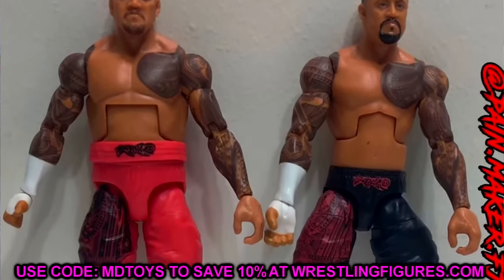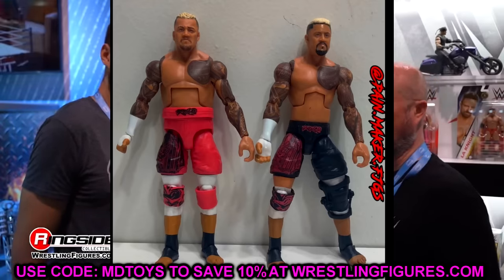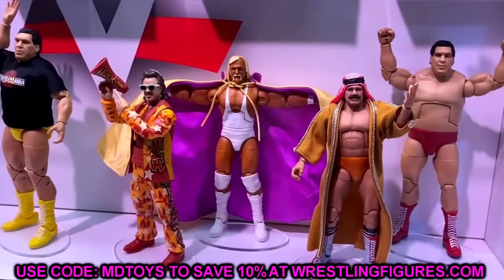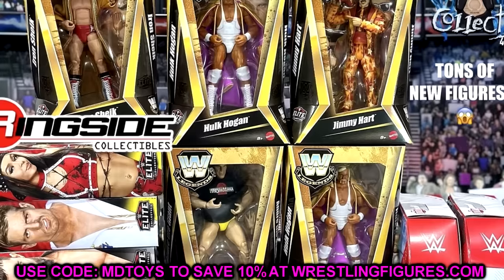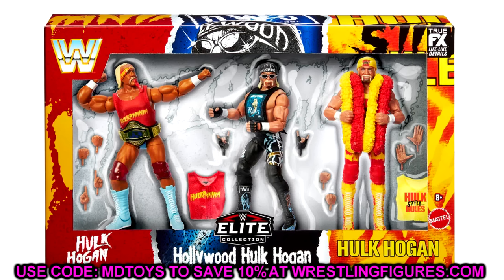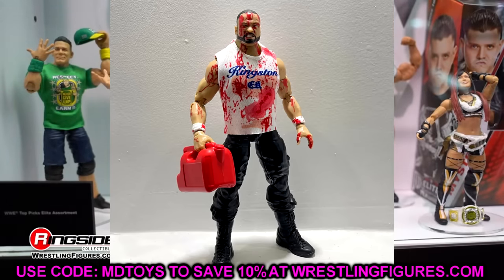TONS OF NEW WWE FIGURE NEWS 2024!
NEW wwe elite 107
wwe elite 108
wwe elite legends series 21
wwe ultimate edition legends ultimate warrior
target wwe elite Hulk Still Rules 3 Pack figures
wwe ultimate edition 20 wwe ultimate edition
new wwe action figures 2024 hulk hogan figures coming